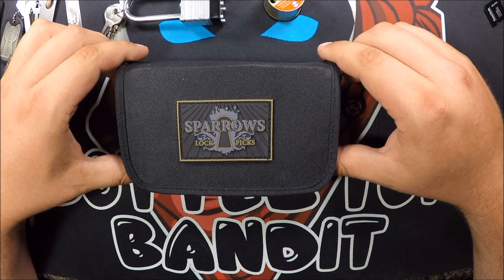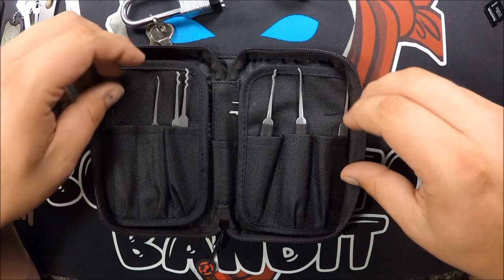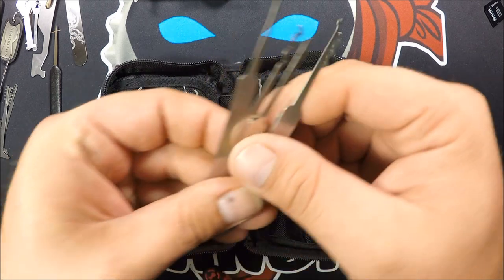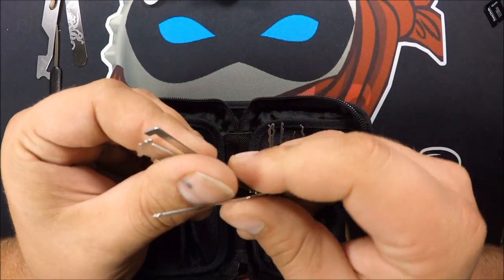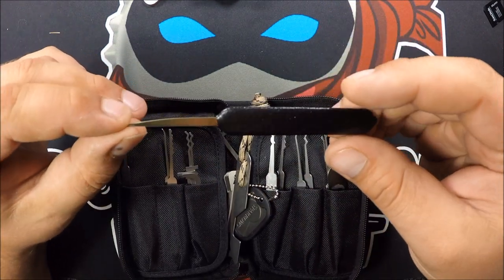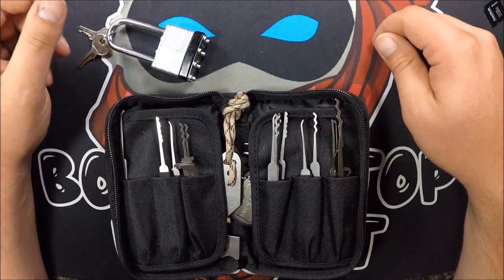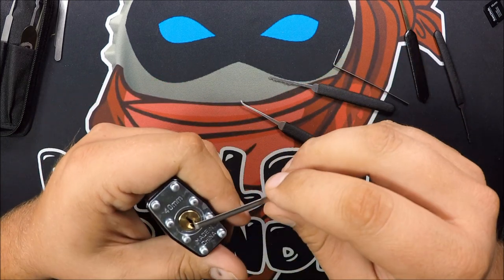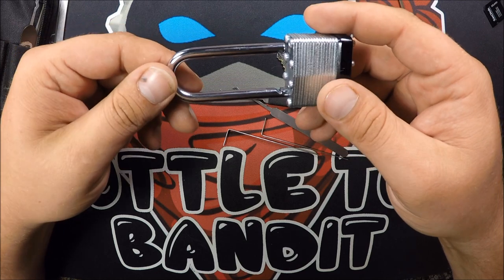Sparrows Lock Pick Set - Gotham- Review/Add Ons - And Lock Openings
We look at the Sparrows Gotham lock pick set. We show you what we added to this kit and also open some locks.

If you want to get into lock picking probally the best two guys on youtube are:

And

Camera: GoPro Hero 5
Mic: Rode video micro
Capture Card: AverMedia GL310

Thanks for stopping by if you like this video we have a lot more like it. We do coin roll hunting , magnet fishing ,metal detecting , we test silver from all over the web , garage sale hunting , thrift store hunting , trash picking ,and the occasional dumpster diving.
Pretty much anything treasure hunting related.